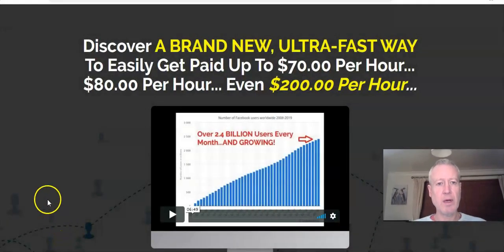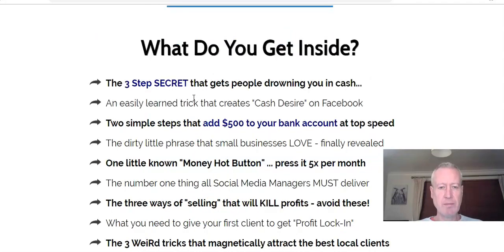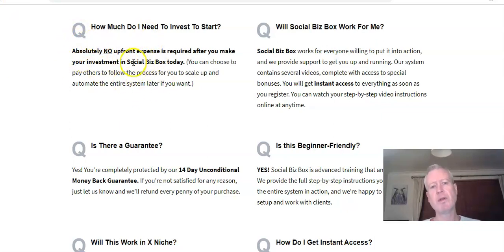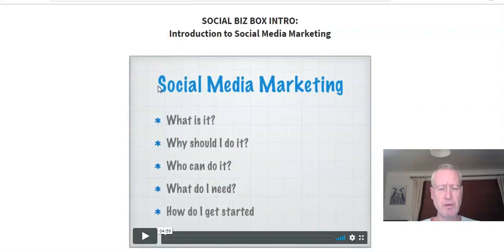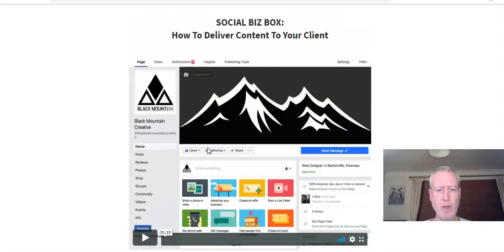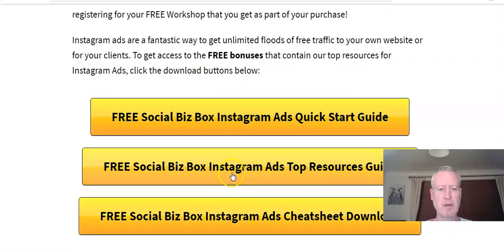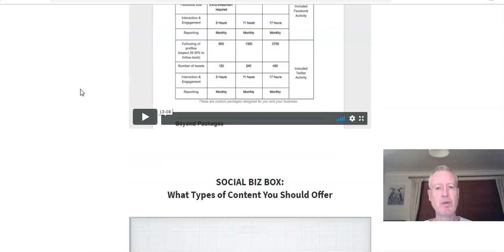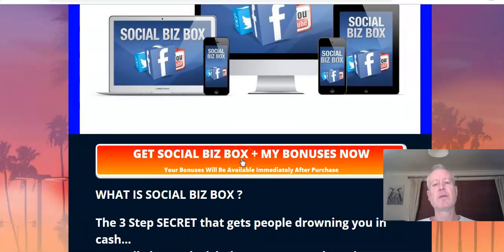Social Biz Box Review ***** Custom Bonuses (Social Biz Box)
Social Biz Box Review

Social network marketing is basically the ability for you to create and generate social networks buzz, social networks material whether that be posts, blog posts, images whatever it takes place to be and we'll speak about all of that a bit in the future and set this up and post it for your customers. They will show you all inside the training.

Most services anymore comprehend and understand that they require a social media existence. Not a lot of individuals know how to go about it, and there's a substantial distinction in between doing this from an organisation standpoint and doing this from an individual perspective.

Social Biz Box is total step-by-step system revealing full video directions and tools for assisting students construct, grow and manage their extremely own social media company organisation.

The authors have created over SIX FIGURES in sales by connecting and leveraging social media with influencers and partners, and Social Biz Box assists you comprehend exactly how to copy their success for yourself.

Social Biz Box opens instantaneous access to 5 in-depth step-by-step videos with a secret system you can use to make money to assist others run their services and posts on Facebook.

You make money hourly for your work, without requiring to invest any time or cash upfront-- others are paying YOU. This works for ANY business, for ANY market, in any language. We reveal you how.

This is all about viral social media-- agency tricks! (Everyone needs more traffic ... Extremely valuable, over-the-shoulder, bite-sized video training.

Extra videos and tools that they have personally used are fully consisted of and can be copied with the innovative variation

Translated titles:
Revisión de Social Biz Box Bonos personalizados (Social Biz Box)

Κοινωνικό Biz Box Review Προσαρμοσμένα Μπόνους (Social Biz Box)

સામાજિક બિઝ બ Reviewક્સ સમીક્ષા કસ્ટમ બ

Social Biz Box Review Sérsniðin bónus (Social Biz Box)

Examen de la Social Biz Box Bonus personnalisés (Social Biz Box)

Social Biz Box Review Bônus personalizados (Social Biz Box)

सामाजिक बिज़ बॉक्स की समीक्षा कस्ट

Social Biz Box Review Aangepaste bonussen (Social Biz Box)

Social Biz Box Review Benutzerdefinierte Boni (Social Biz Box)